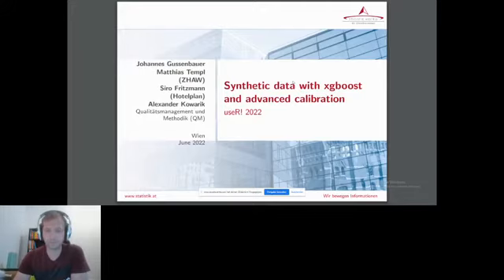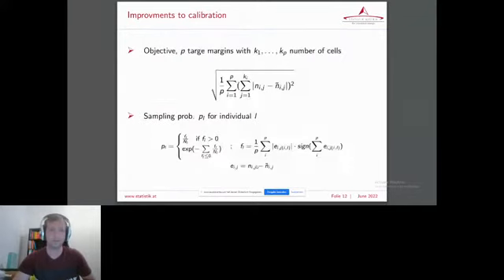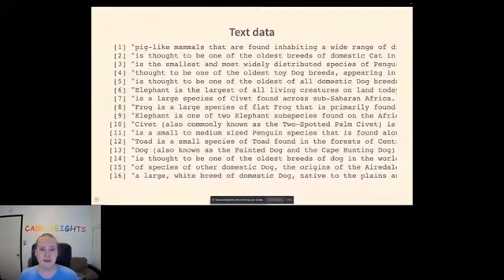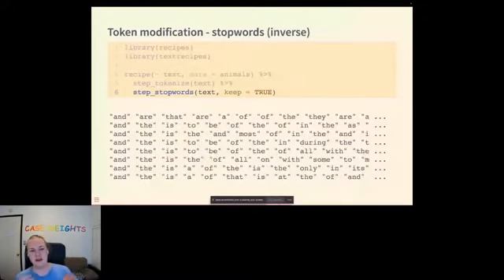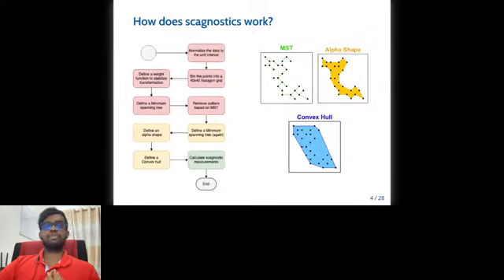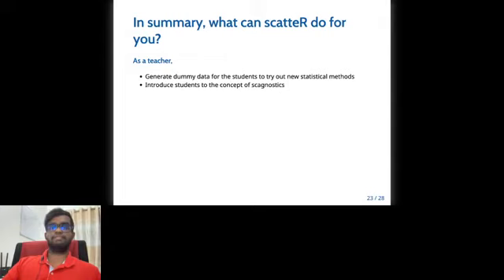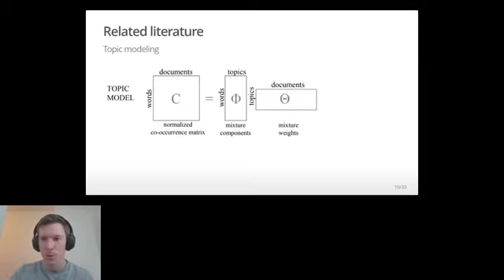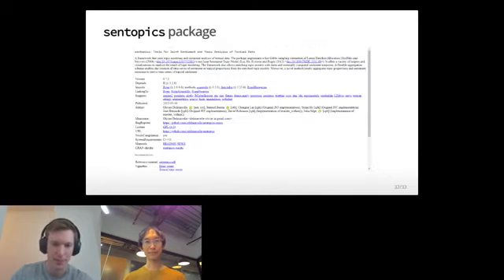Synthetic Data and Text Analysis Thursday